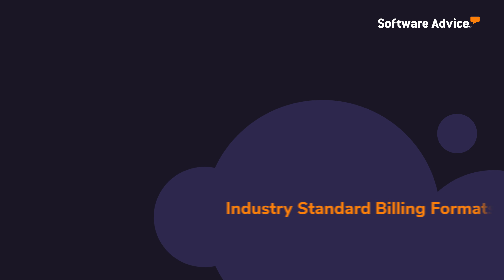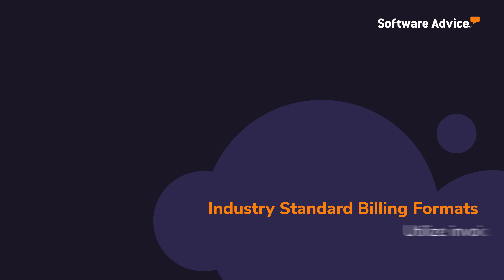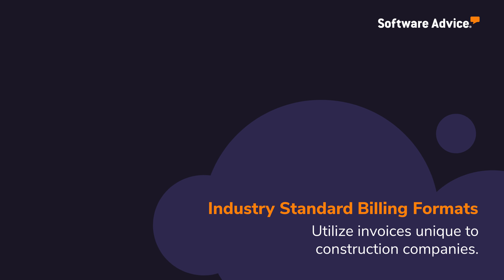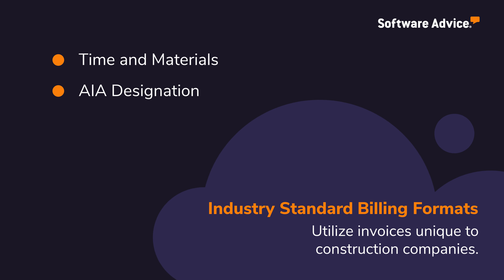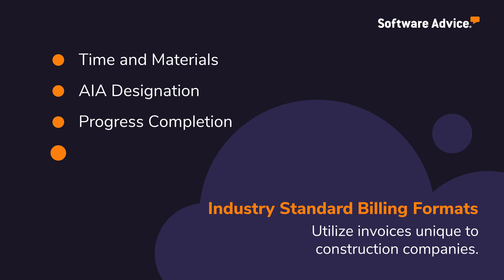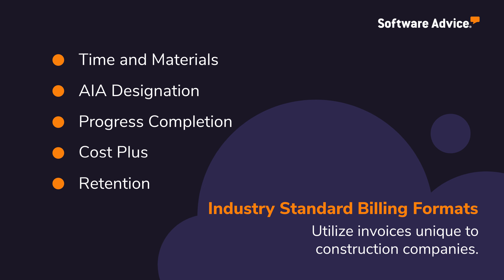What is Construction Accounting Software? - Software Advice Video Buyer Guide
Construction accounting software helps you track financial data related to your projects. It offers tools for job costing, complex payroll processing, equipment management, subcontracting and other financial management processes.

Common features include:
✅ Job costing
✅ Payroll processing
✅ Equipment management
✅ Subcontracting